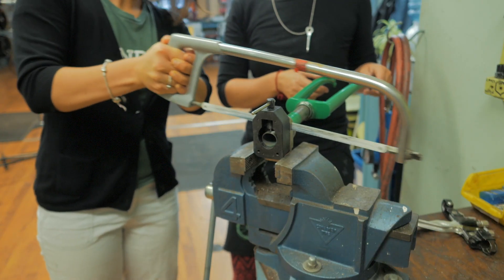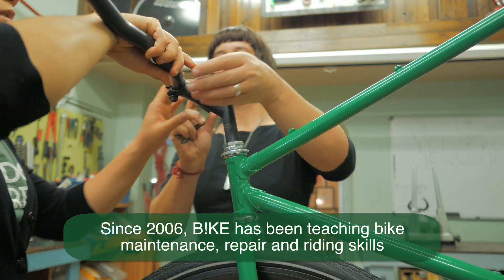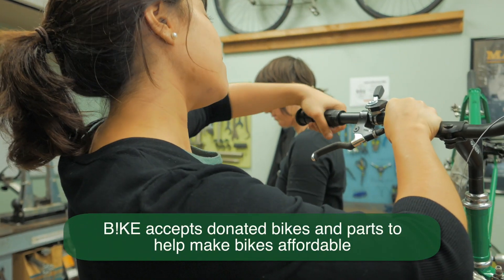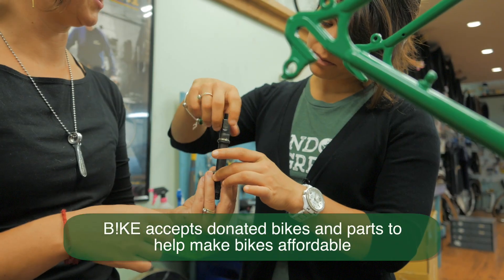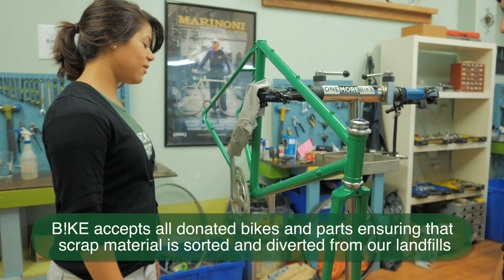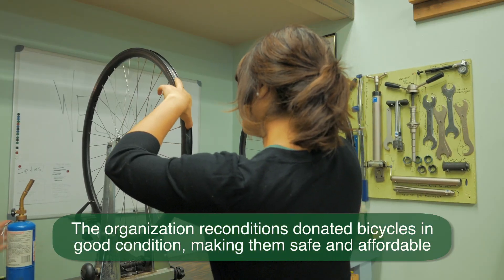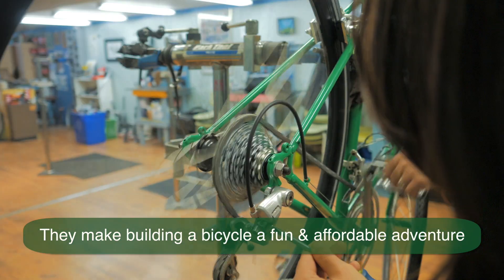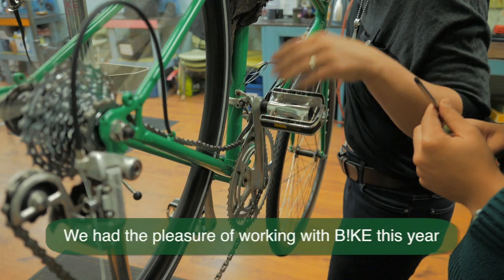BIKE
BIKE is a non-profit, member-based cycling education and support organization. Since 2006, BIKE has been teaching bike maintenance repair and riding skills. BIKE accepts donated bikes and parts to help make bikes affordable.

BIKE accepts all donated bikes and parts ensuring scrap material is sorted and diverted from our landfills. The organization reconditions donated bicycles in good condition, making them safe and affordable.

BIKE shop facilitates hands-on learning experiences. They make building a bicycle a fun and affordable adventure. We had the pleasure of working with BIKE this year. We upcycled a used bicycle, took parts from other bicycles, and built it into a sleek new model to ride around town!

Thank you to the BIKE shop for working with us on this project!

- Buy an upcycled t-shirt to support our mission.

And remember, learn more, share knowledge, and take action today.